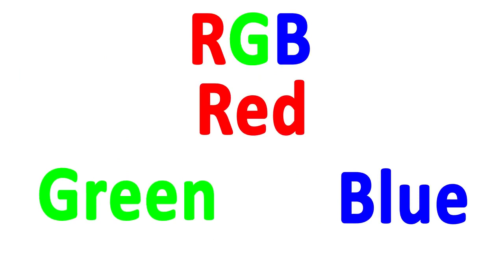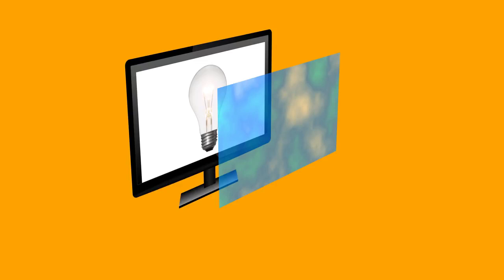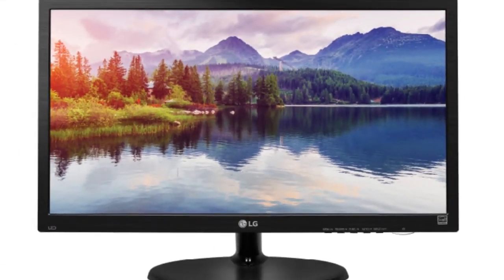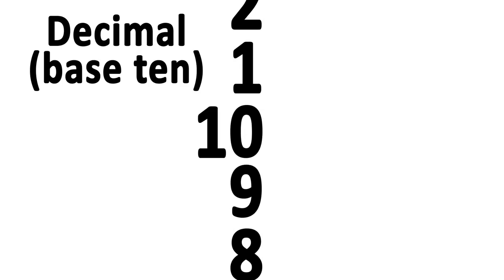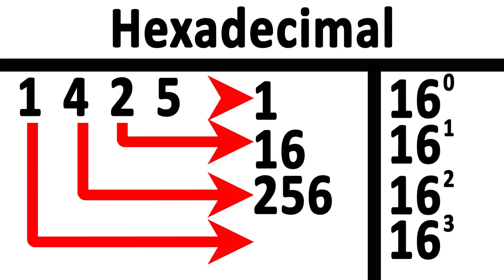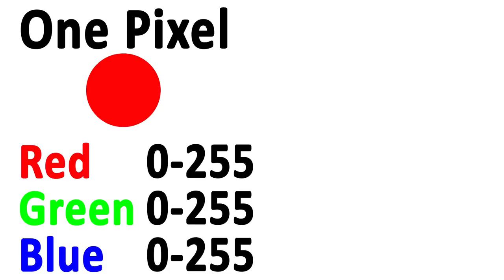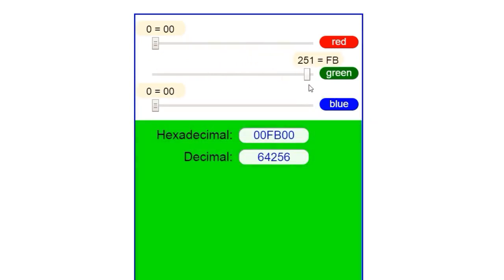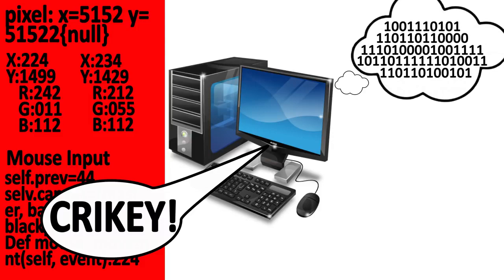Penjelasan Mengenai Monitor!!!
Video ini di upload untuk memenuhi Tugas Besar Matakuliah Teknik Radio dan Televisi.

Monitor komputer adalah salah satu jenis soft-copy device, karena keluarannya adalah berupa sinyal elektronik, dalam hal ini berupa gambar yang tampil di layar monitor. Gambar yang tampil adalah hasil pemrosesan data ataupun informasi masukan. Monitor memiliki berbagai ukuran layar seperti layaknya sebuah televisi. Tiap merek dan ukuran monitor memiliki tingkat resolusi yang berbeda. Resolusi inilah yang akan menentukan ketajaman gambar yang dapat ditampilkan pada layar monitor. Jenis-jenis monitor saat ini sudah sangat beragam, mulai dari bentuk yang besar dengan layar cembung, sampai dengan bentuk yang tipis dengan layar datar (flat).